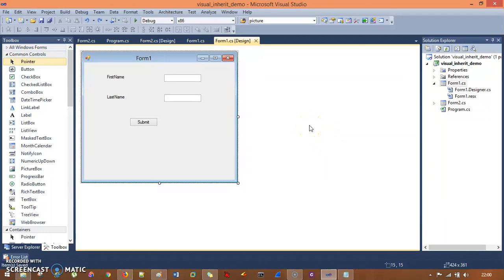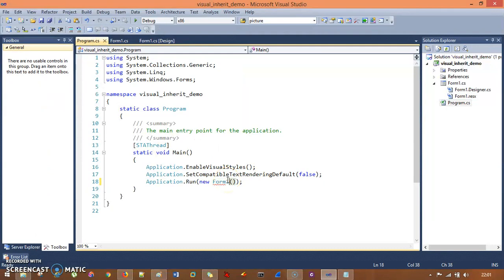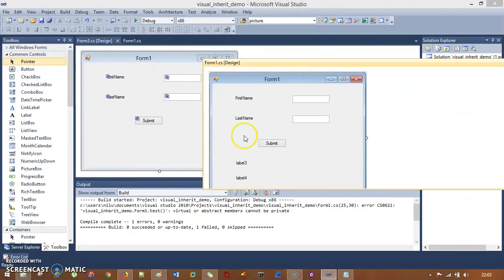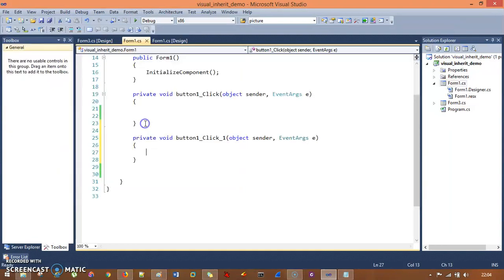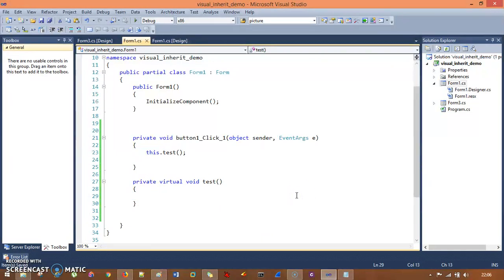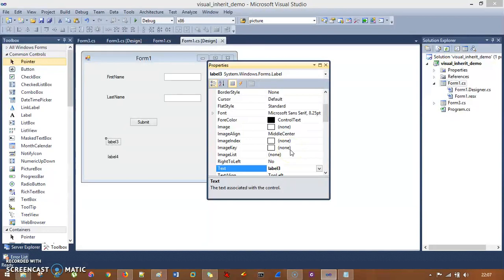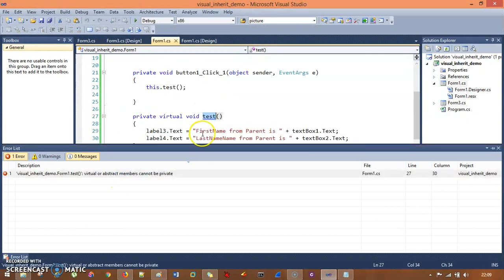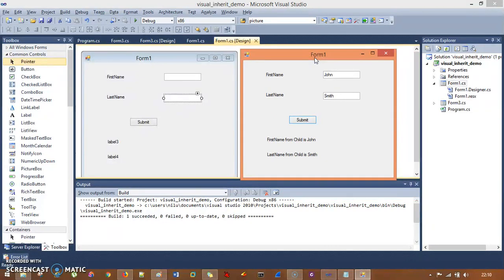Visual Inheritance in C#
In this session we will understand the basic of visual inheritance that how a form can be inherited by parent form in C#